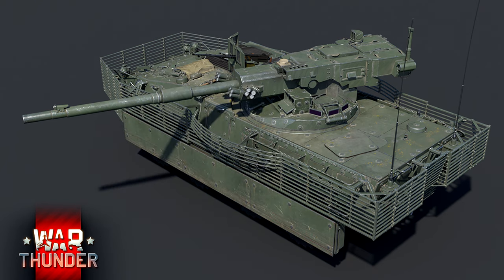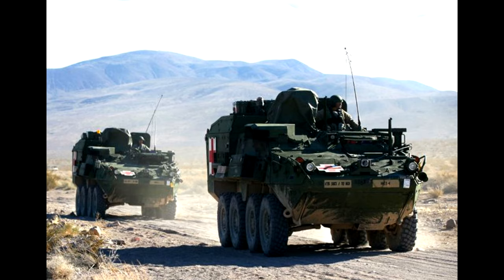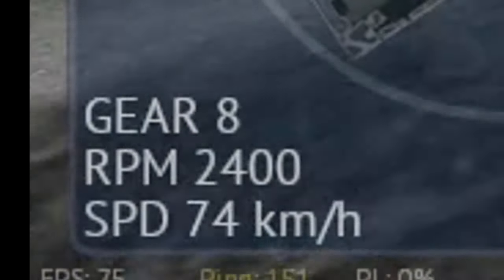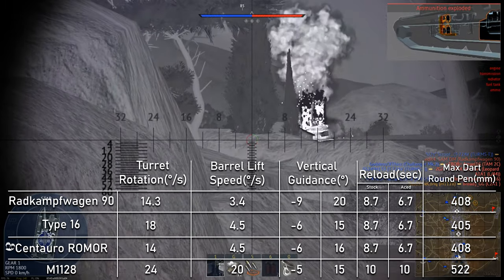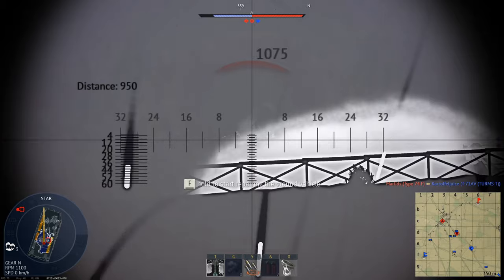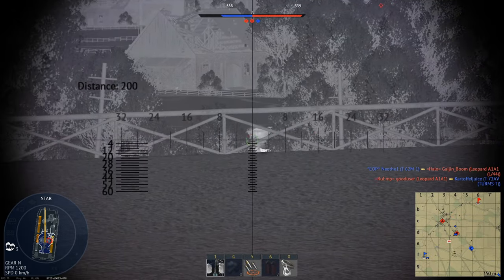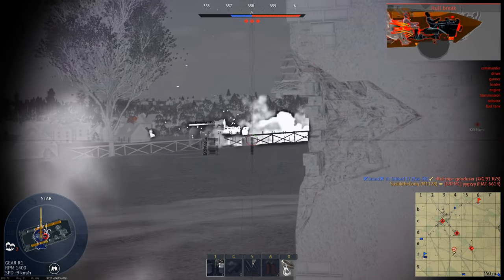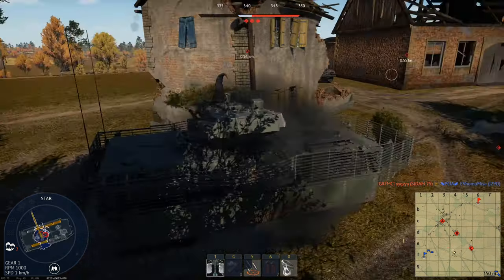COFFIN ON THE WHEELS !! M1128 Stryker Review ▶ War Thunder Gameplay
Share, like and also click the "🔔" to get notified. Thx for watching!

COFFIN ON THE WHEELS !! M1128 Quick Review  ▶ War Thunder Gameplay

WAR THUNDER ________________________________________________________________

In War Thunder, aircraft, attack helicopters, ground forces and naval ships collaborate in realistic competitive battles. You can choose from over 1,500 vehicles and an extensive variety of combat situations many of which are exclusive. You can find yourself blasting your pursuers from a bomber turret, defending your teammates on the ground from an air raid with anti-aircraft guns, shooting down enemy planes with a firestorm from multiple rocket launchers, or trying to sink an enemy warship with a torpedo from a fast attack boat.